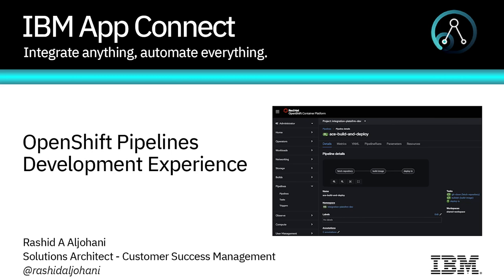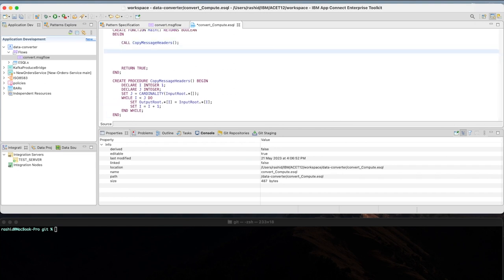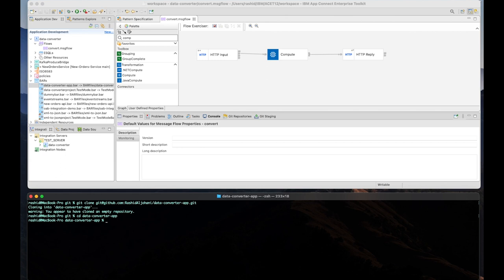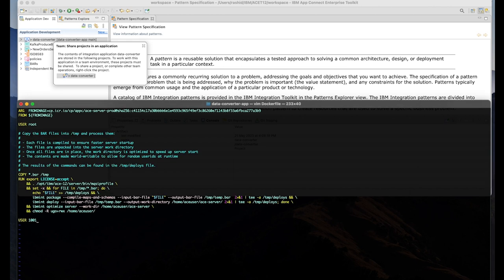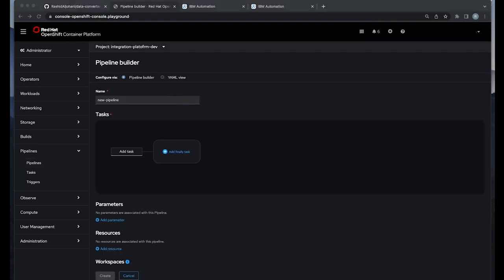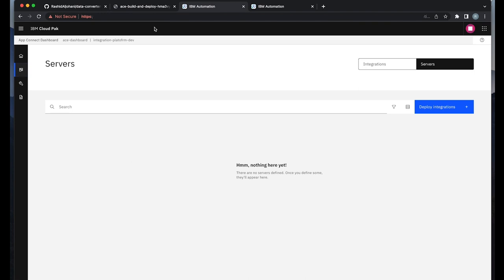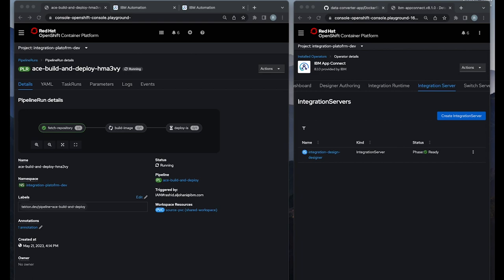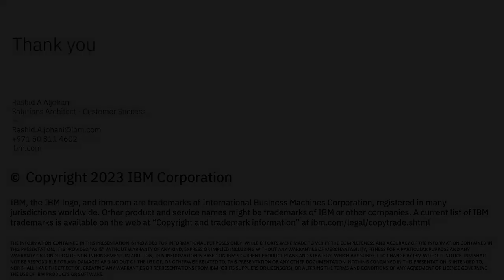IBM App Connect - OpenShift Pipelines Development Experience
In this video Rashid demonstrates App Connect integration with an OpenShift pipeline.